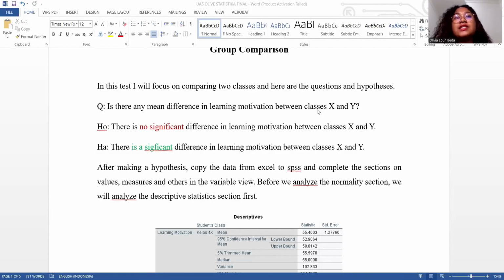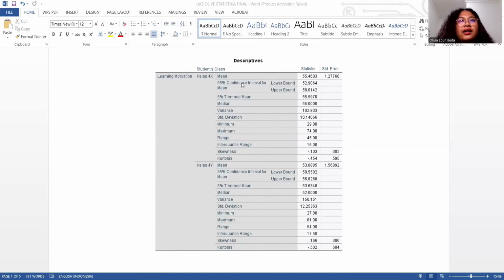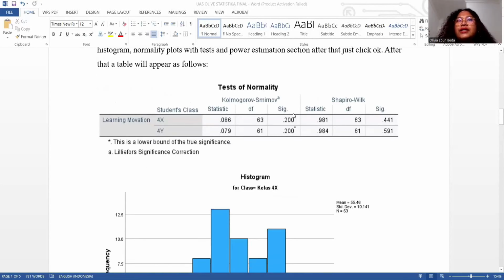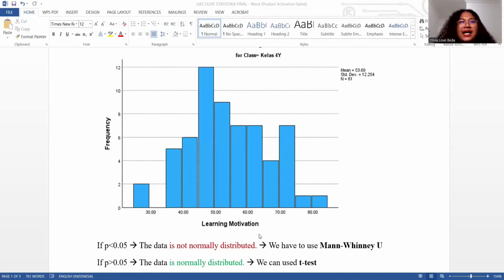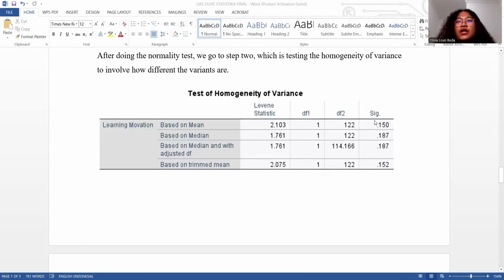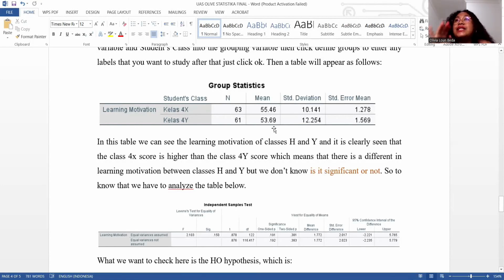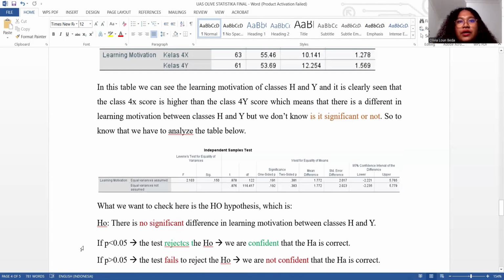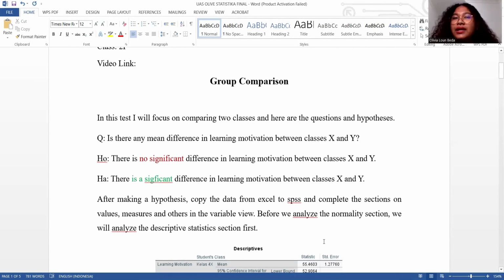2412021234_2F_OLIVIA LOUN BEDA_ Statistics Final 2025